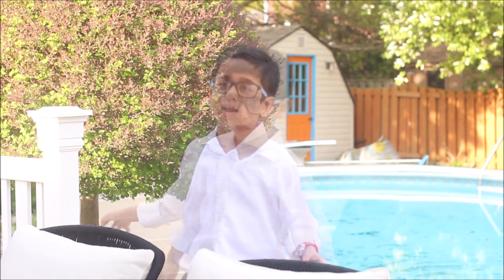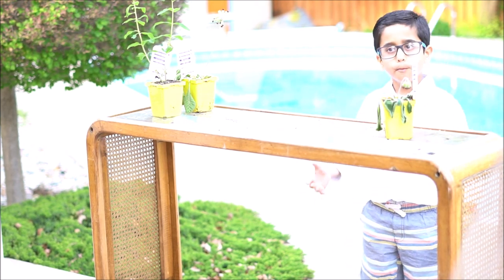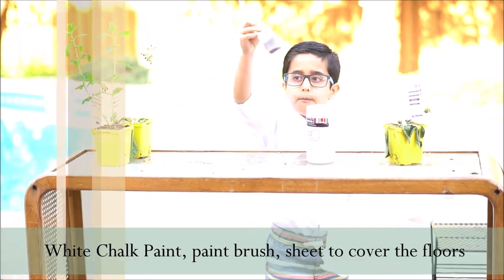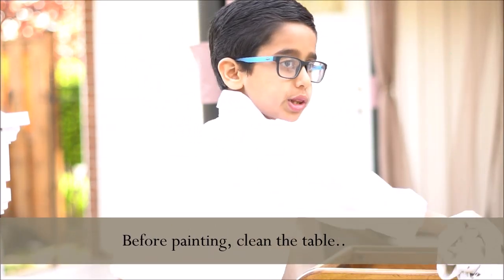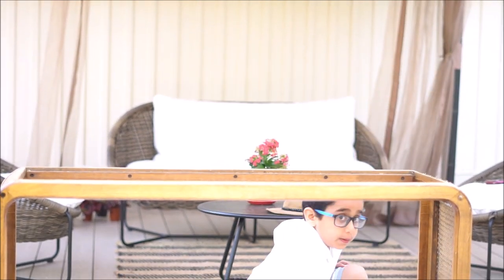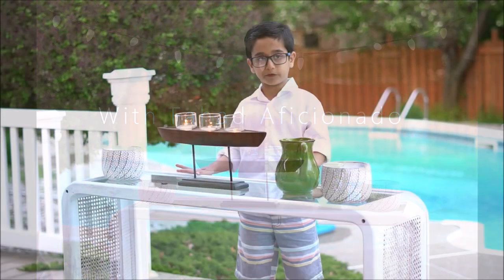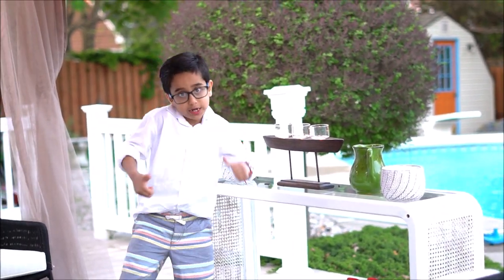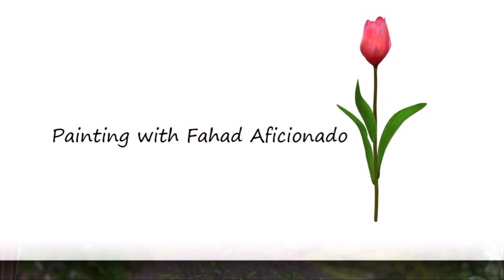Chalk paint Patio decor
Magic of Chalk paint

1- Sheet to cover the flooring
2- White Chalk Paint
3- Simple paint Brush